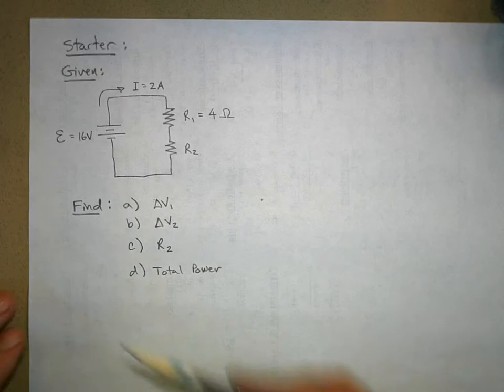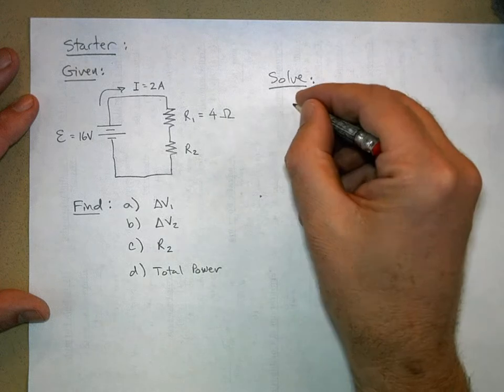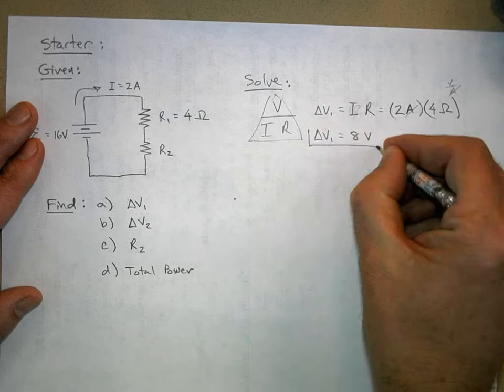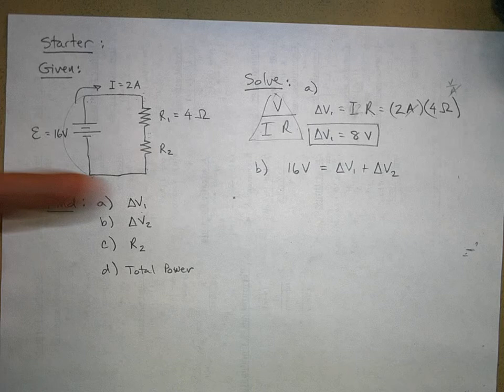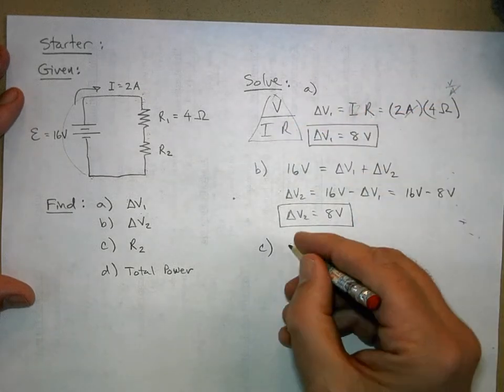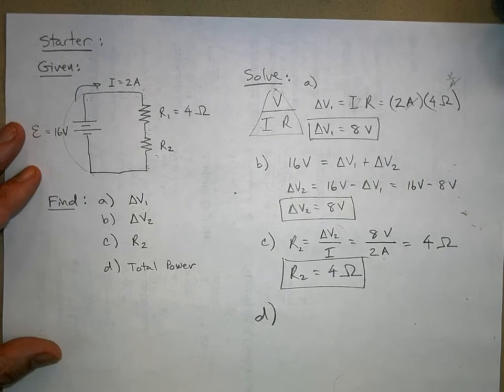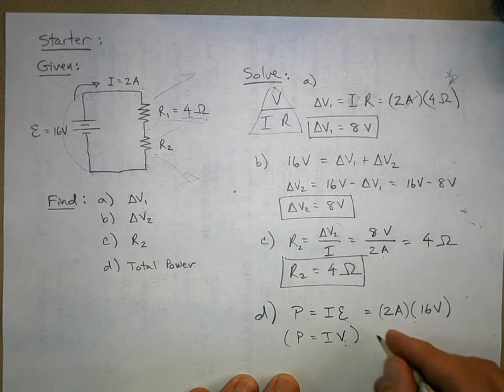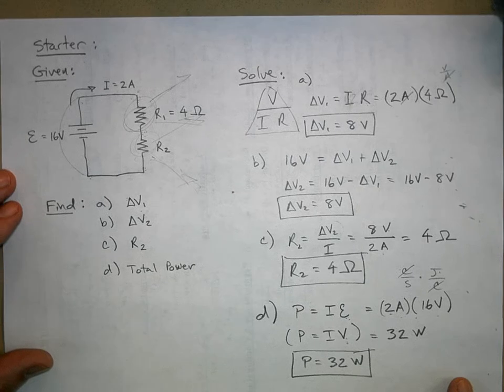ET1 U2 Starter Resisters in Series